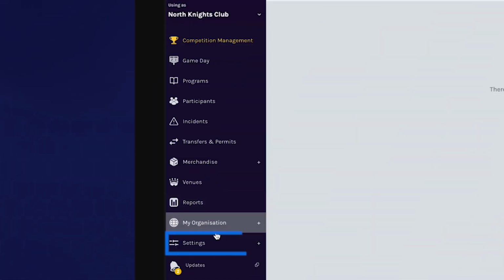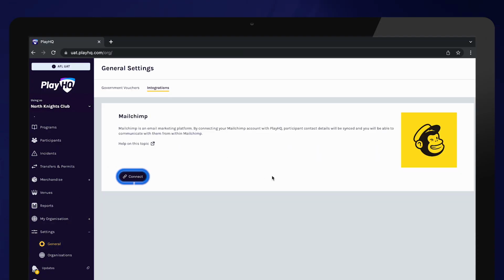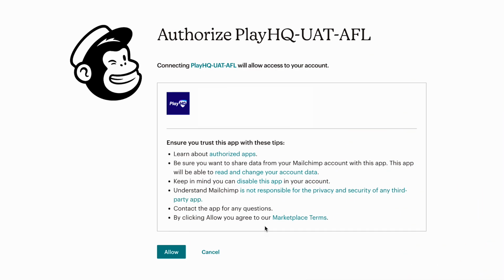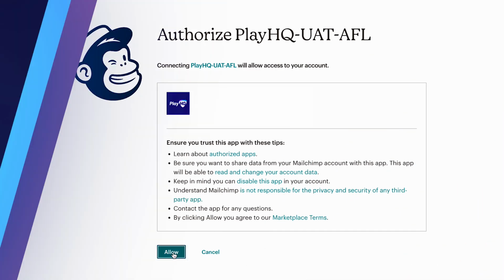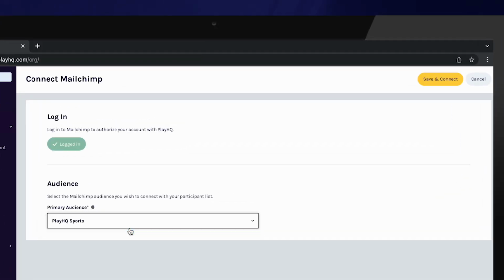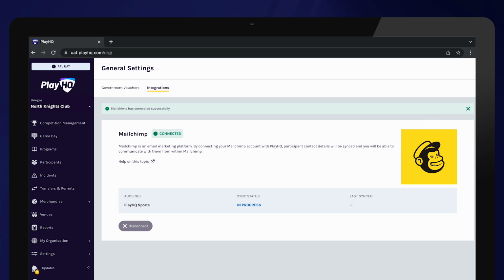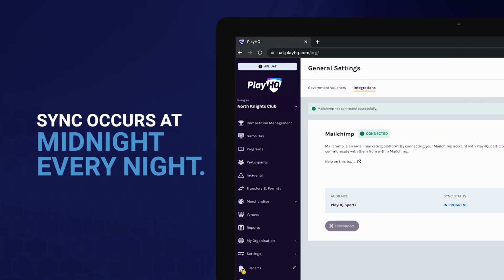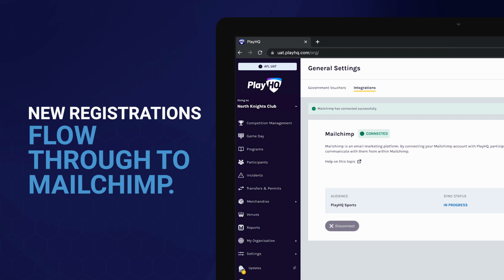Mailchimp Integration (AUS Club)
Applicable to: Club Administrators
Application: Admin Portal – Settings – General – Integrations

If you're new to Mailchimp, check out the Mailchimp 101 resource